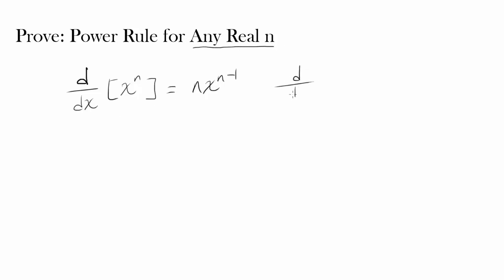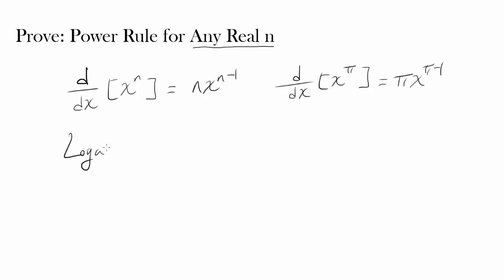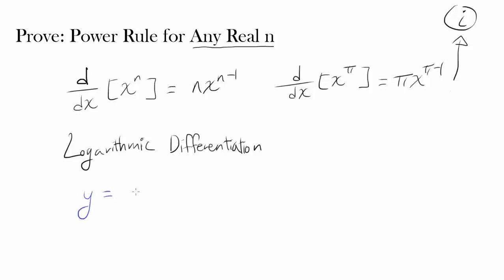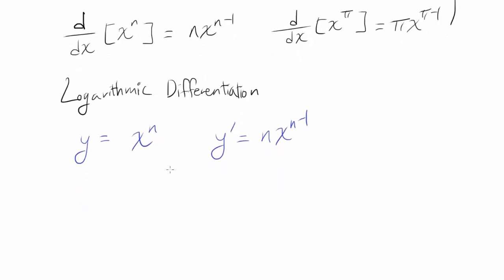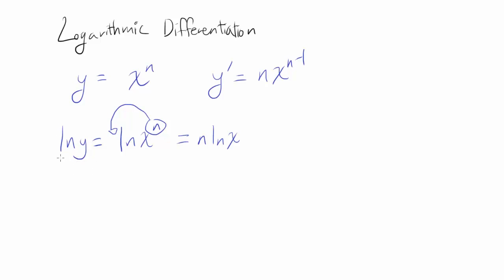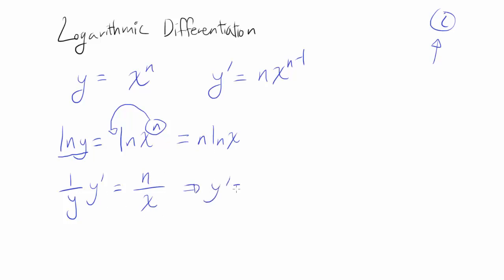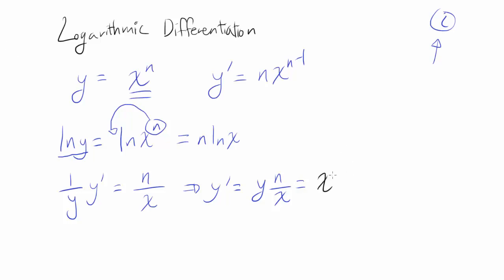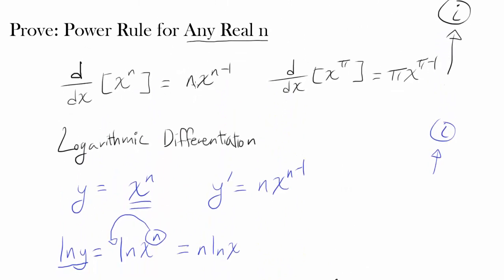Prove: Power Rule for Any Real n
Let's prove our power rule (derivative of x^n is nx^(n-1)) for any real value of n using logarithmic differentiation.